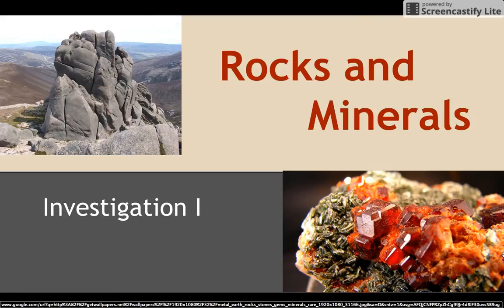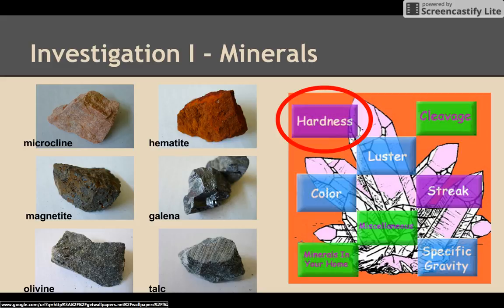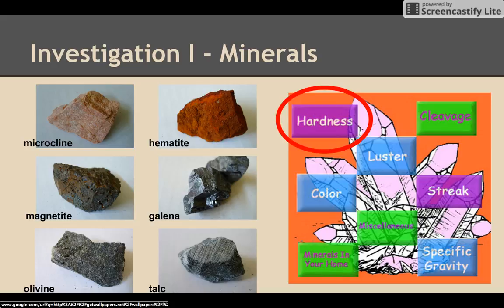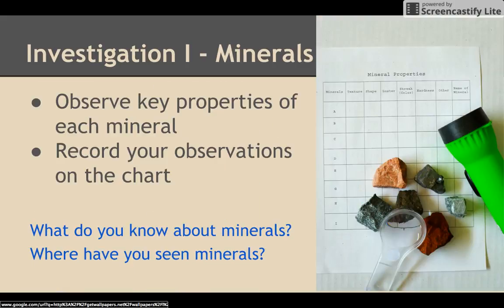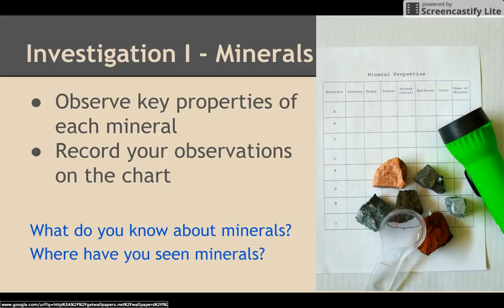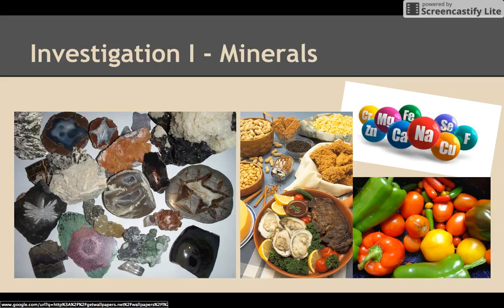4th Gr: Rocks and Minerals: Investigation I